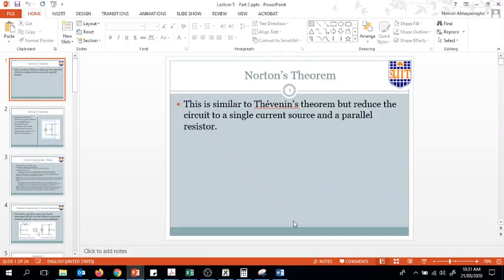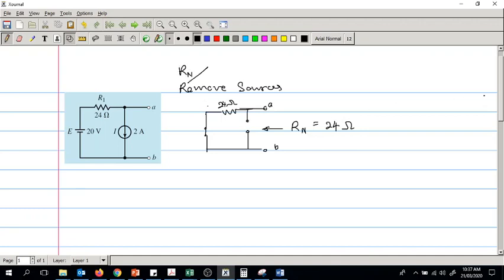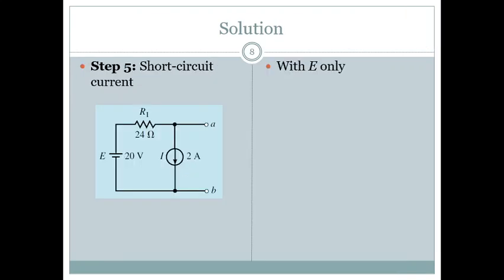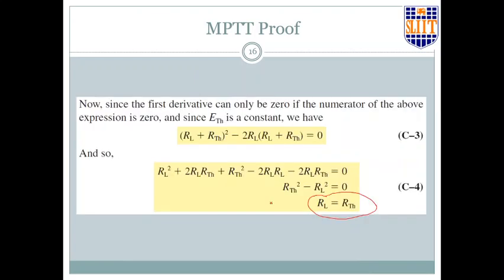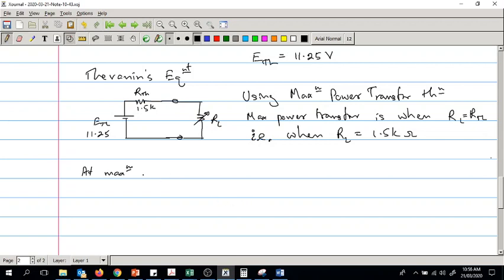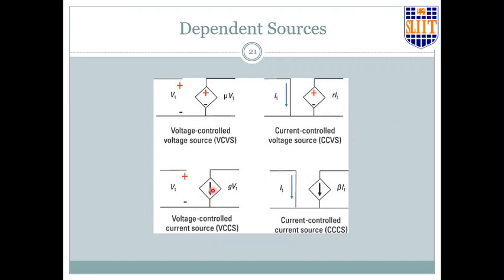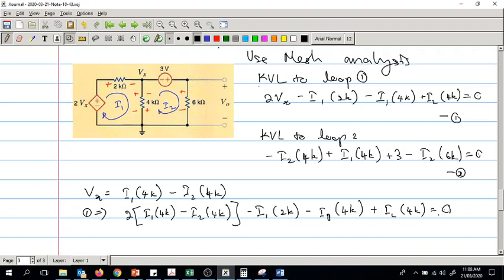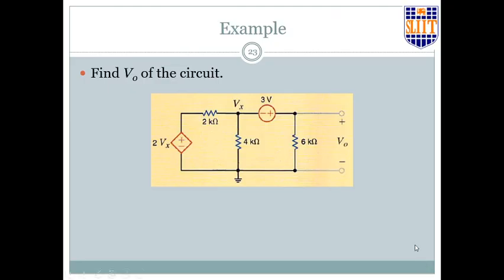Electrical Systems Lecture 5 Part 2